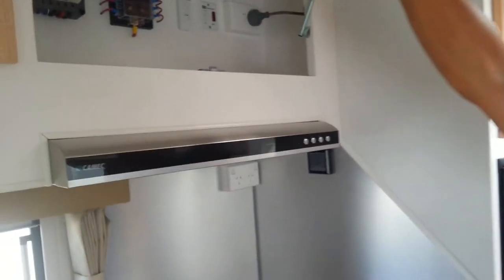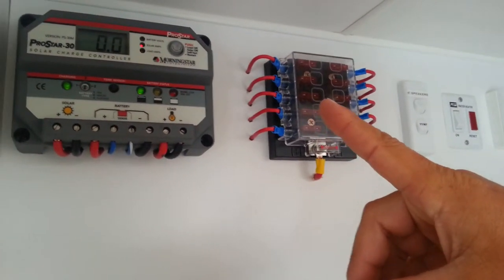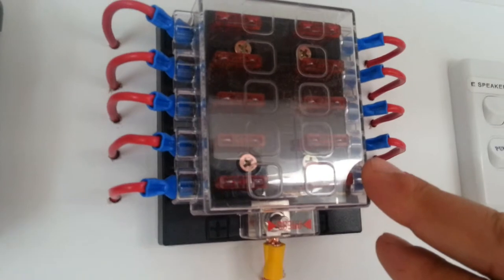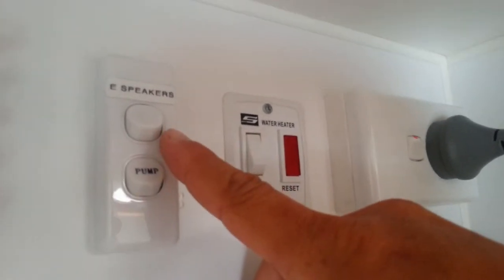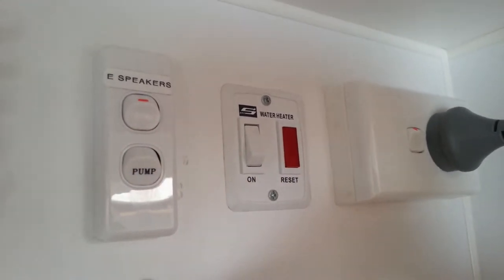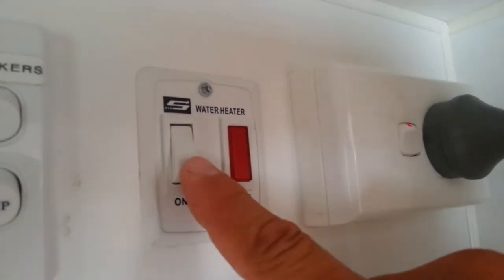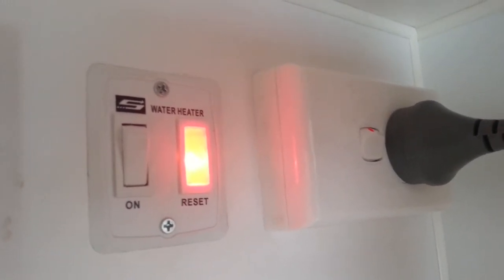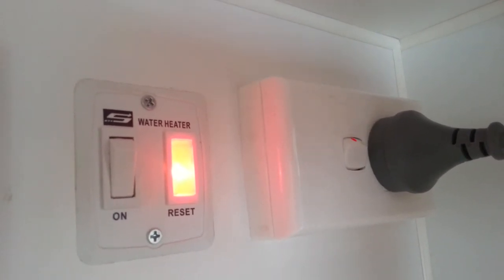Montana Outback: Electronic equipment cupboard inside the caravan.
This tutorial will explain the various items within the electronics cupboard including the solar regulator, fuse box, water pump switch and the gas hot water switch.